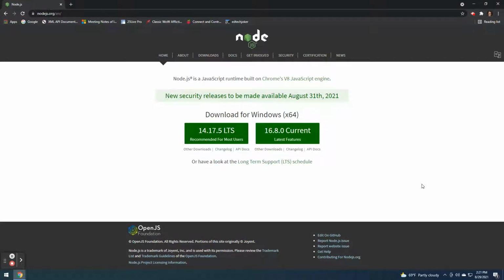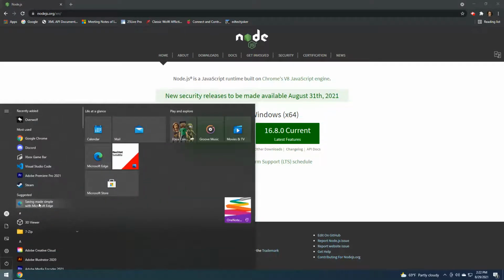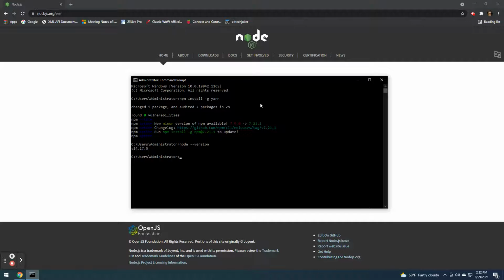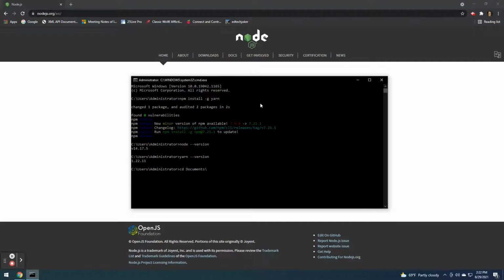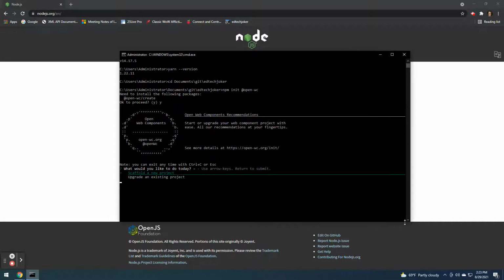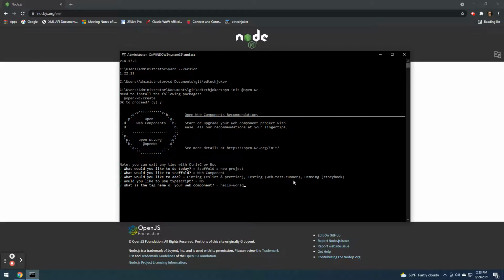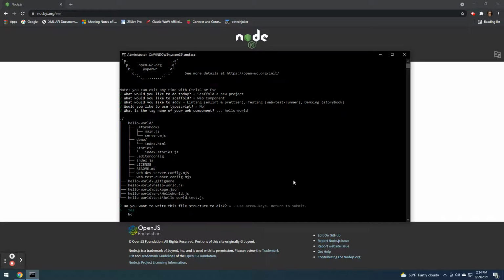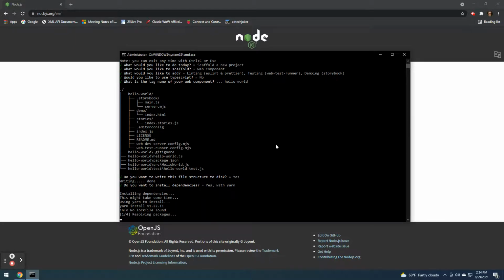Setting up Open Web Components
Just a quick video showing how to set up OWC.